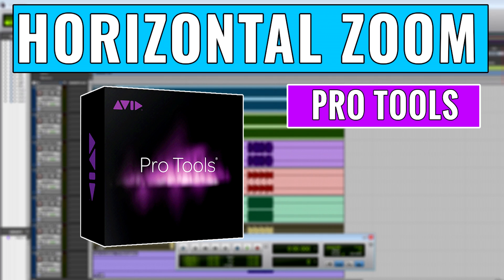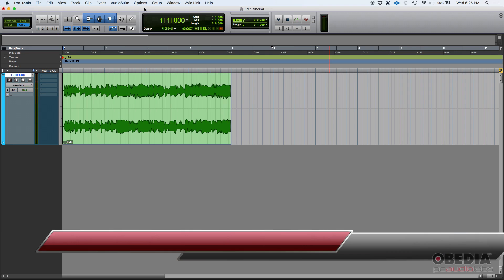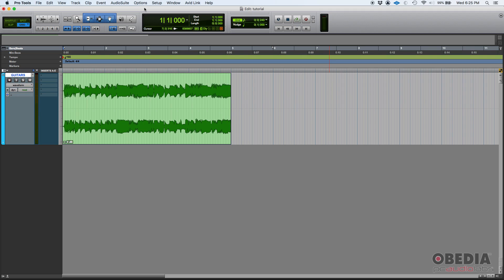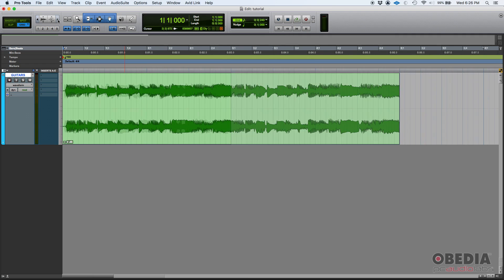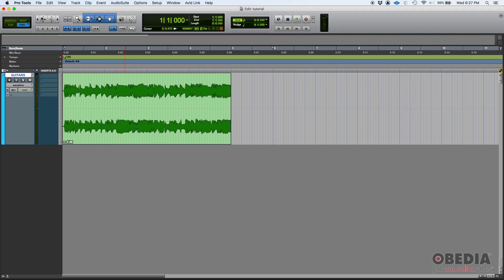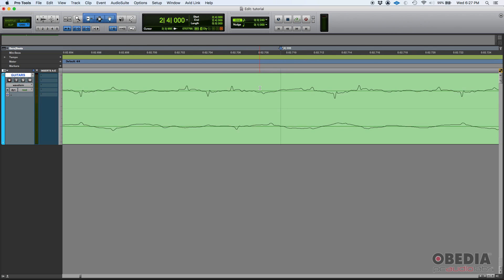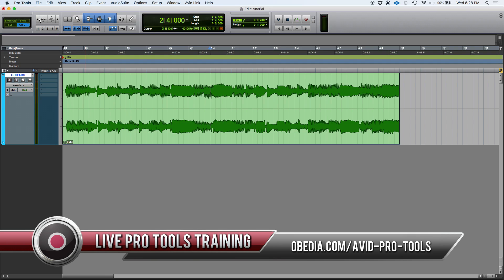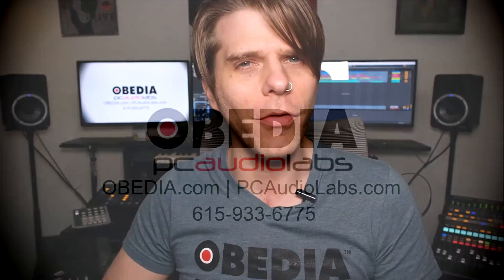How to use Horizontal Zoom in Pro Tools -- OBEDIA.com Avid Pro Tools Training and Tech Support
In this video, OBEDIA shows you how to use Horizontal Zoom in Avid Pro Tools.